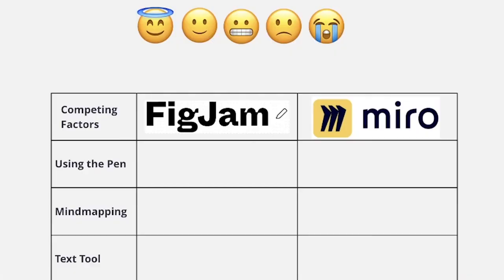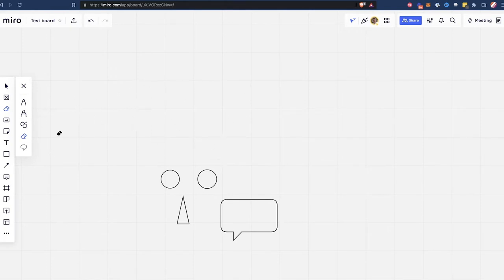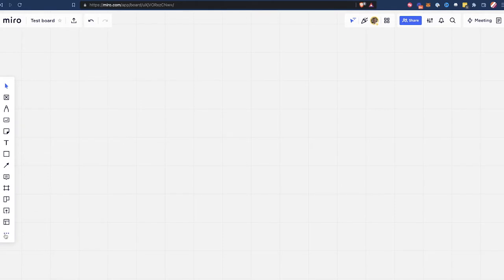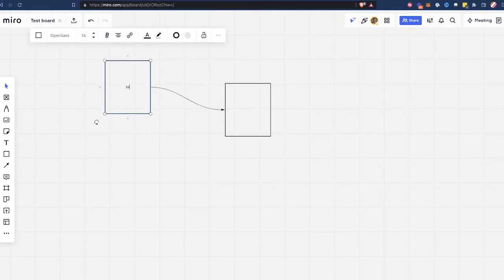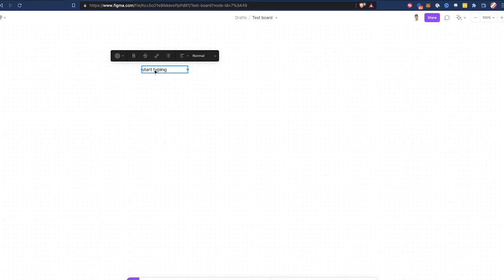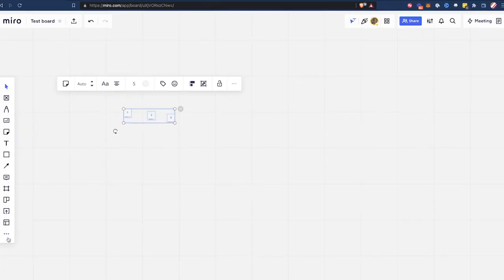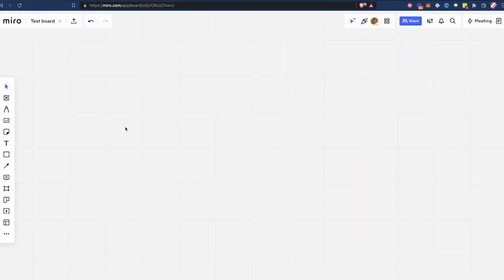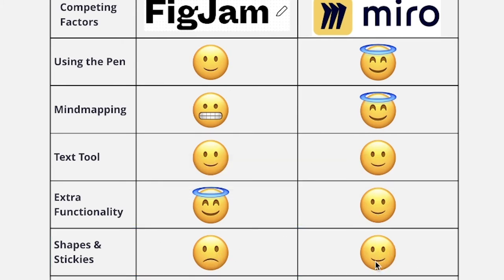Miro VS FigJam: Who has the better virtual whiteboard? (Brutally Honest)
Miro VS FigJam... who wins? In today's video you will find out which company is the king of virtual whiteboarding! Miro has been around for quite some time now and has never failed to impress me. FigJam on the other hand is relatively new, in fact, they are still in beta! There are very cool elements to both of these softwares, so stick around until the end to find out which one YOU like better and who has the better virtual whiteboard!

Chapters:
0:00 - Intro
0:53 - Comparison Factors
1:20 - Miro's Pen Tool
3:37 - FigJam's Pen Tool
5:11 - Pen Tool Scores
6:07 - Mind Mapping in Miro
7:41 - Mind Mapping in FigJam
8:35 - Mind Mapping Scores
9:00 - Miro's Text Tool
10:27 - FigJam's Text Tool
11:52 - Text Tool Scores
12:40 - Miro's Extra Functions
13:36 - FigJam's Extra Functions
15:16 - Extra Functionality Scores
15:45 - Shapes and Stickies in Miro
16:38 - Shapes and Stickies in FigJam
17:34 - Shapes and Stickies Score
18:33 - Collaboration in Miro
22:50 - Collaboration in FigJam
24:08 - Collaboration Scores
24:36 - Miro's Template Library
26:08 - FigJam's Template Library
26:51 - Template Library Scores
27:43 - Future Outlooks
29:04 - Final Scores
29:29 - Outro